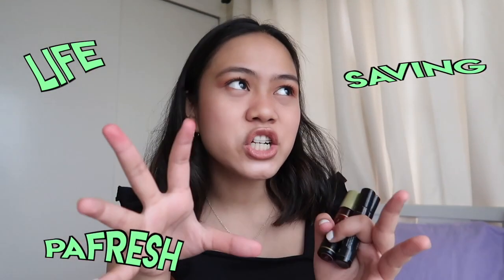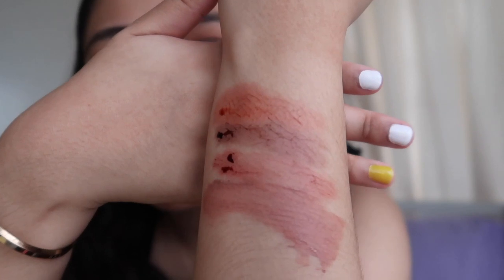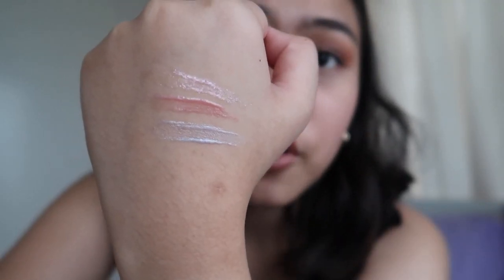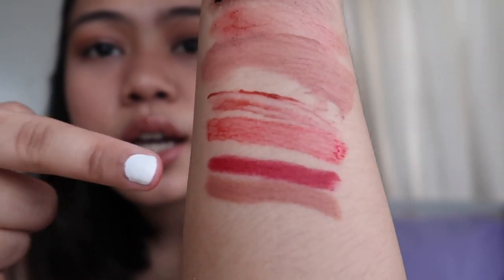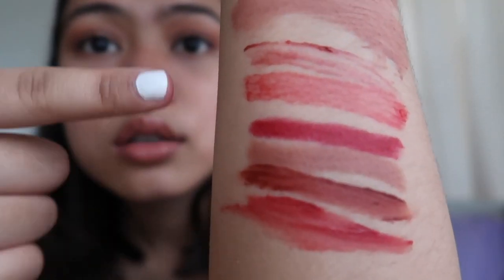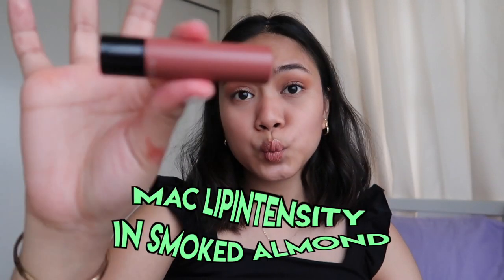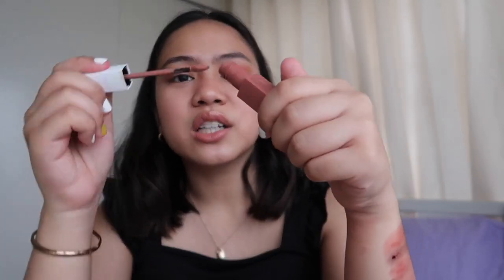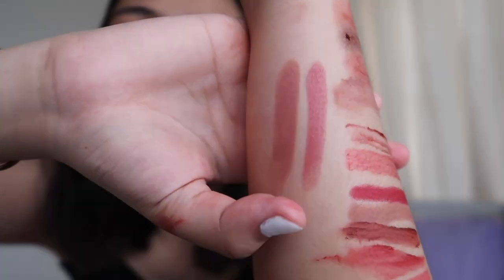BEST LIP PRODUCTS | ARIANNE AUSTRIA (PHILIPPINES) (✿◕‿◕)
HEY GUYS!! thank u so much for watching my videeeo! means a lot ♡

Products mentioned ･:*:･ﾟ☆:
- KJM lip tints in Bittersweet Magenta and Bewitched
- Skin Genie lip tint in merlot
- Maybelline Sensational Liquid Matte in MLBB
- Mac Lip Glosses in Tinsellated, Japanese Spring, Gilded Frosty
- Ever Bilena Tint in Fresh Fig
- Happy Skin Kiss and Bloom in Dainty
- Sunnies Face Fluffmatte in Major and Nudist
- Sunnies Face Lip Dip in Coco
- 3CE Velvet tint in Daffodil
- Colourette Colourtint in Lola
- Mac Lip Intensity in Smoked Almond
- Colourette Velvet tint in Birthday Cake
- Maybelline Superstay Matte Ink in Seductress
- BLK Lip Cream in Classy
- Loreal Color Riche Matte in Terracota